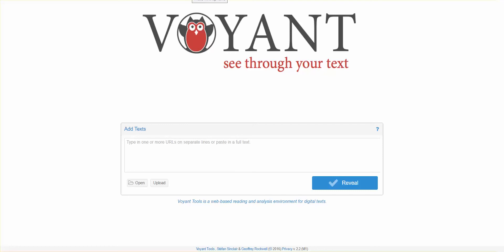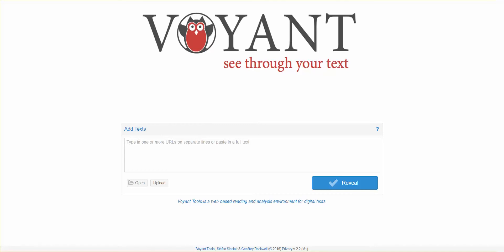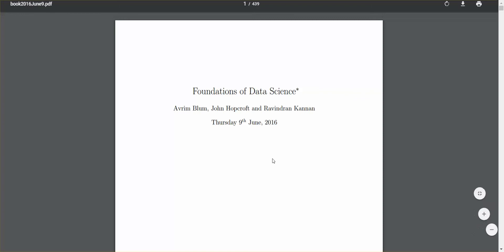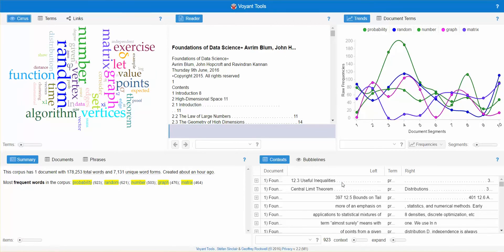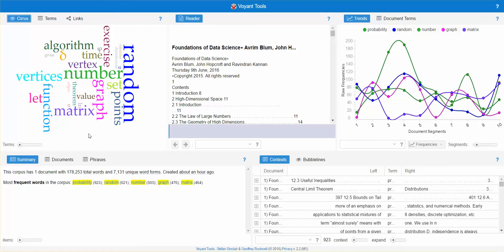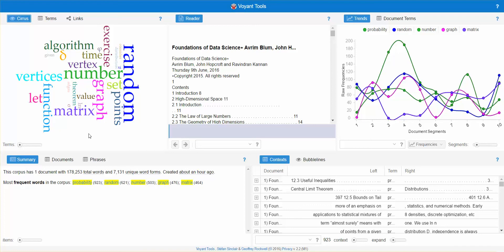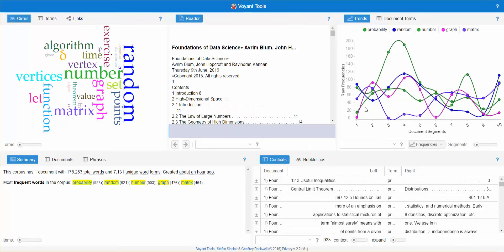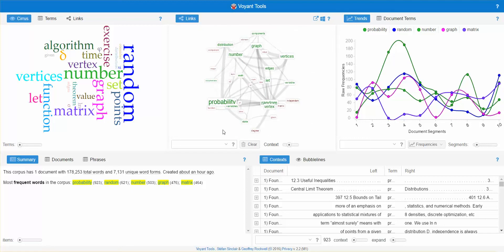Fun & Free Way to Create a Word Cloud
Tutorial on how to use Voyant Tools to create word clouds in seconds.
Voyant Tools is a user-friendly, flexible and powerful web-based reading and analysis environment where you can easily apply a wide variety of tools to any text you import.

The best part about the tool is that it is extremely easy to use and it’s free!
What are Word Clouds?
Word clouds are a collection of frequently used words in a document. The more a specific word appears in a source of textual data, the bigger and bolder it appears in the word cloud.
So, let’s create a word cloud using data we find in the Foundations of Data Science pdf I found online written by Avrim Blum, John Hopcroft and Ravindran Kannan

So, when should we use word clouds?
Where Word Clouds Excel for Businesses
Employee satisfaction – you can upload employee feedback into the tool and see a valuable visualization that can summarize the feedback
Customer sentiment analysis – You can analyze customer reviews to see what the pain points or areas of opportunity are. If customers are complaining about call centers taking too long, you will be able to use this as an opportunity for improvement
If you have a website, and you aren’t sure which tags to use for search engine optimization, you can create a word cloud from your website data and see which words are used most frequently to by creating a word cloud. You can then check to make sure the tags are being used properly